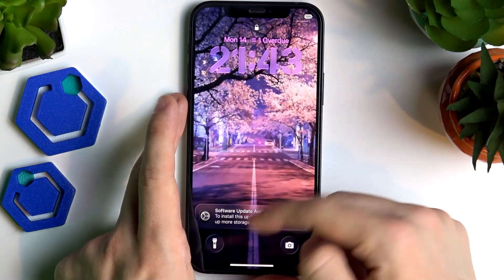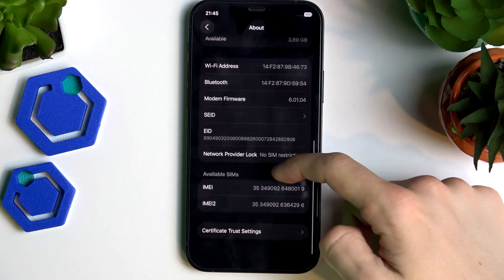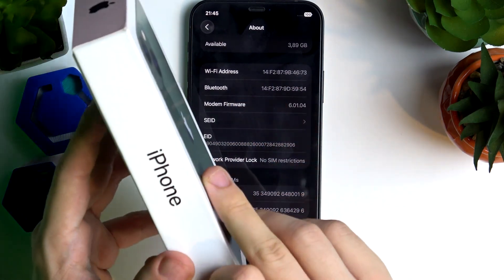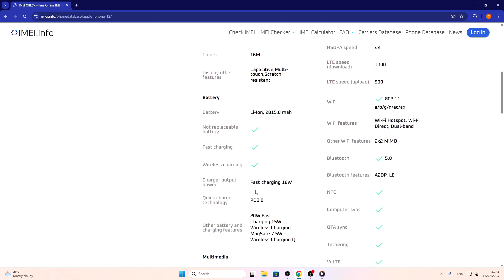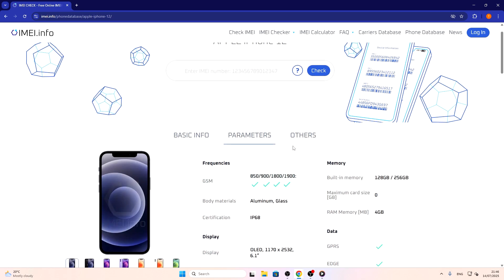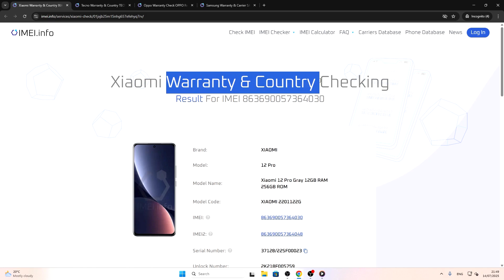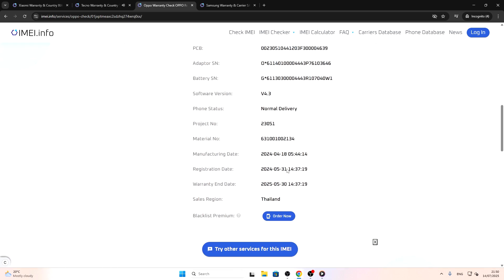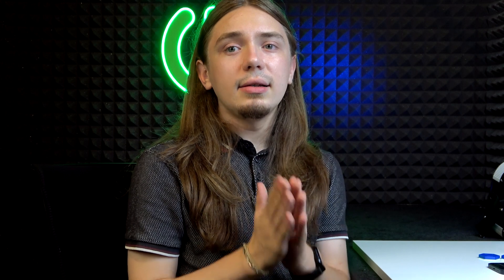How to Check Phone Model, Specs & Origin Using IMEI on IMEI.info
Want to check your phone’s exact model, origin country, and full technical specifications? In this video, we’ll show you step-by-step how to use your IMEI number to reveal all this information on IMEI.info. You’ll learn how to find your IMEI on any device (iPhone or Android), how to use it to look up hidden specs like processor, camera, battery, display, and more, and how to access both free and paid services to verify the phone’s origin, warranty status, and lock details. Whether you're buying a second-hand phone or just curious, this guide gives you a full breakdown of what your device really is.

Common questions answered in this video:
How to check phone specs with IMEI on IMEI.info?
How to find the origin country of a phone using IMEI?
How to verify phone model and warranty status with IMEI?

0:00 Intro
0:21 3 Ways to Find Your IMEI Number
1:20 IMEI Lookup on IMEI.info
3:16 View Full Specs: CPU, SIM Size, Camera, Display
4:54 Checking iPhone Origin & Carrier Lock
6:00 Checking Android Phone Origin: Xiaomi, Techno, OPPO
8:33 Samsung IMEI Lookup Example
9:33 Final Tips and Outro